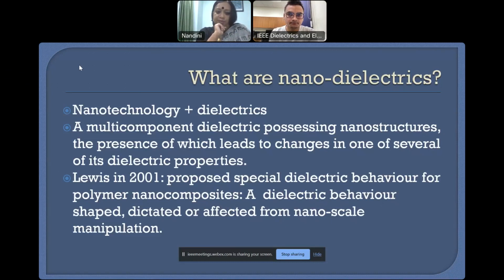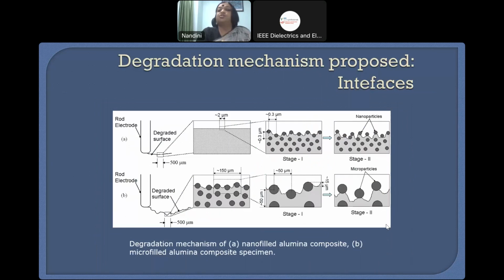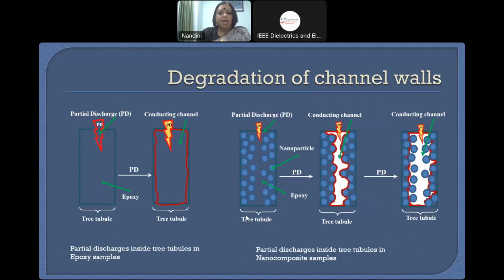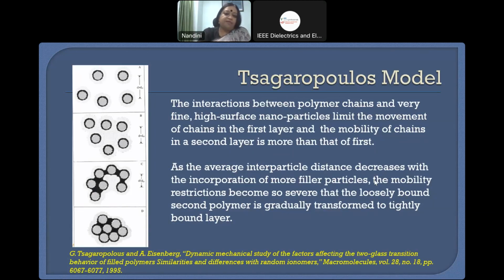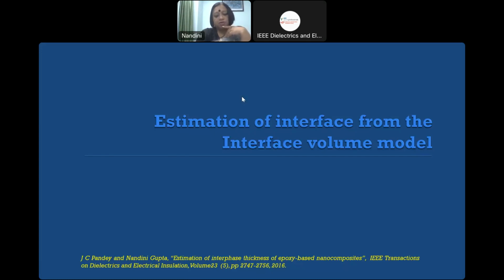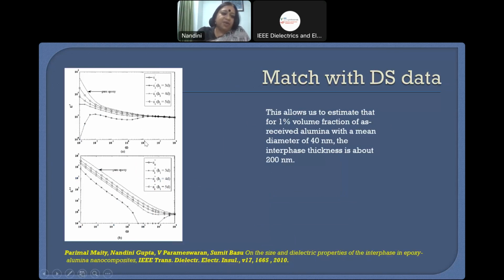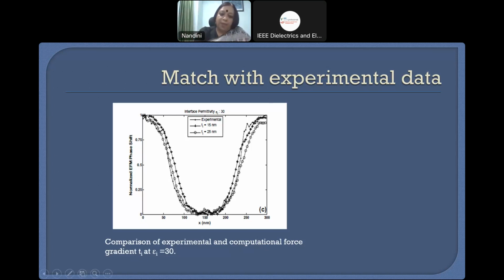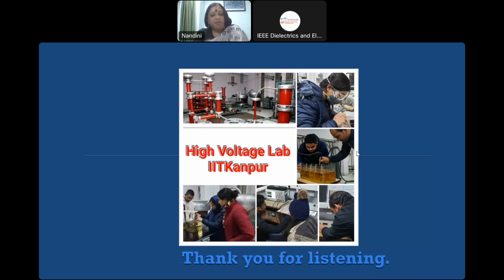DEIS YP Monthly Webinar: Investigation into the interface in epoxy nanocomposites by Nandini Gupta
We are thrilled to present the recorded session of our esteemed speaker, Nandini Gupta, discussing "Investigation into the interface in epoxy nanocomposites". This captivating session took place on 14th November 2023, and we are excited to share it with you.

A heartfelt thank you to everyone who joined us for this enlightening session. We truly appreciate your participation and engagement. But don't worry if you missed it because the recording is now available for you to enjoy!